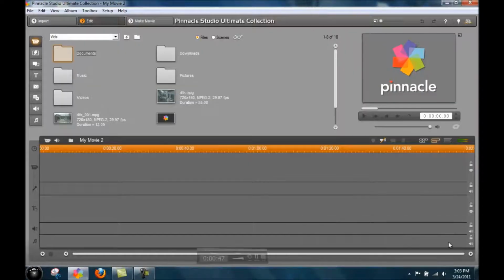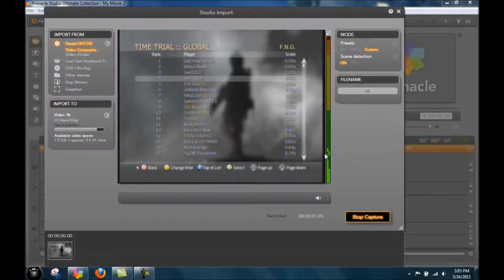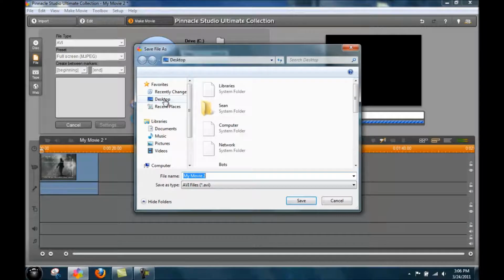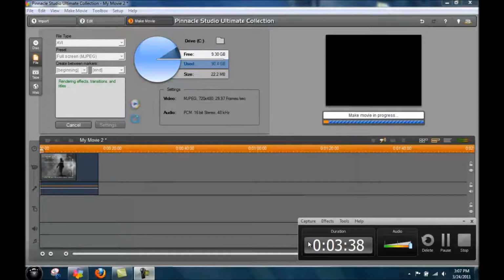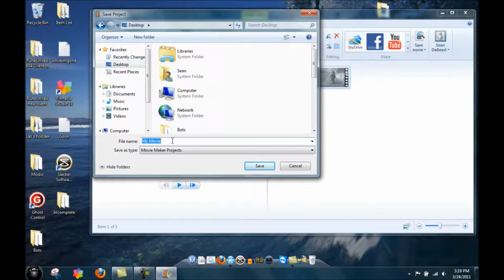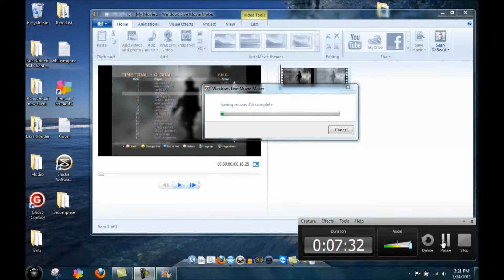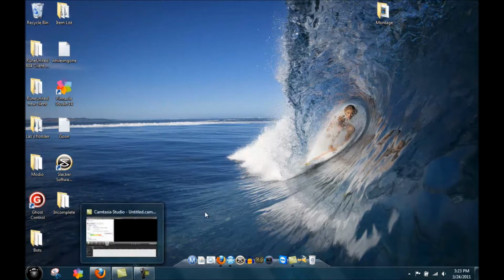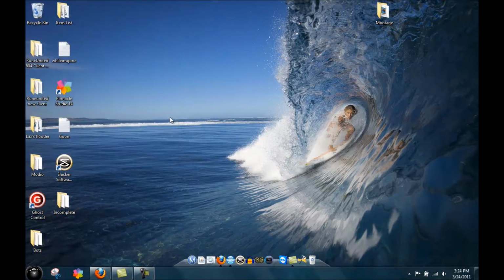How to upload videos from Pinnacle Studio 14 to Youtube(voice TuT)*UPDATED*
Updated Tutorial